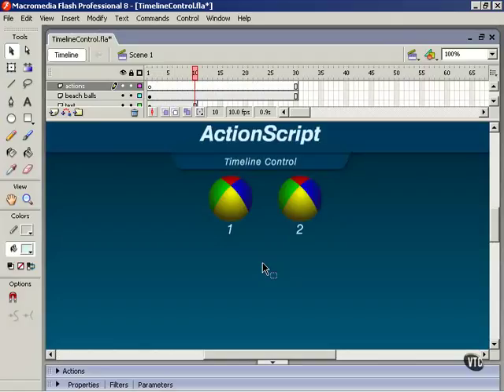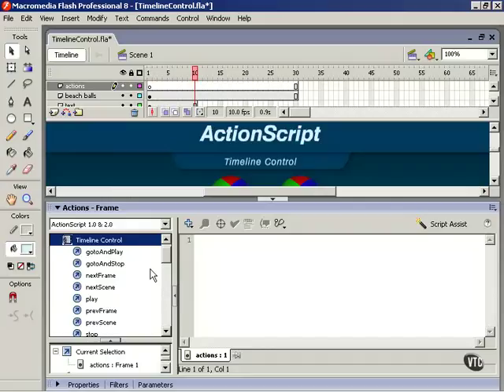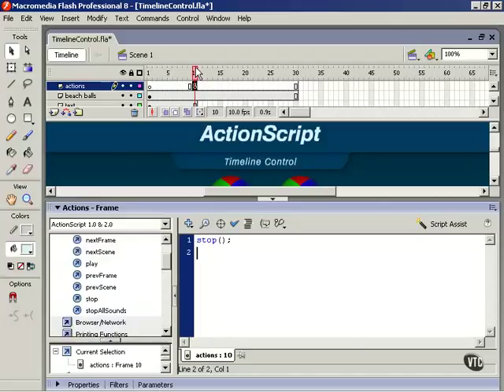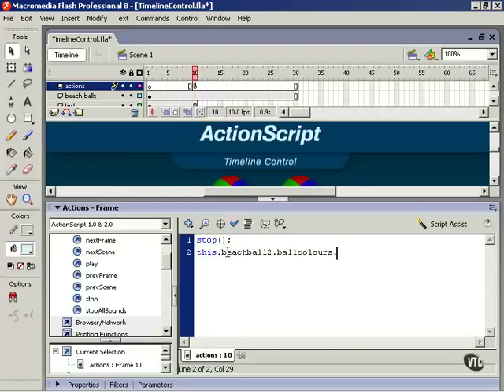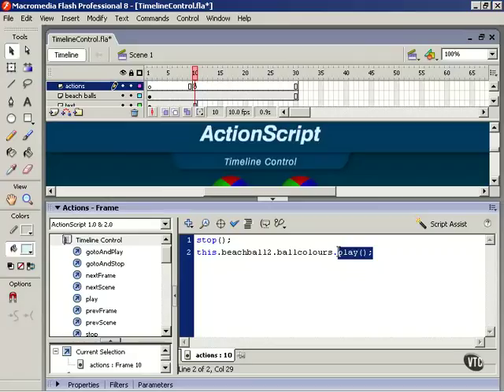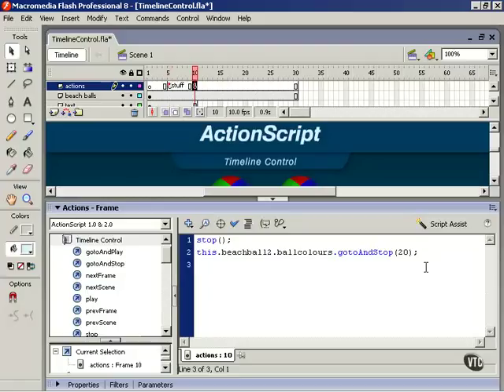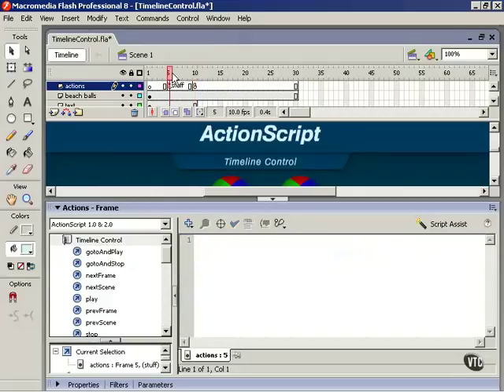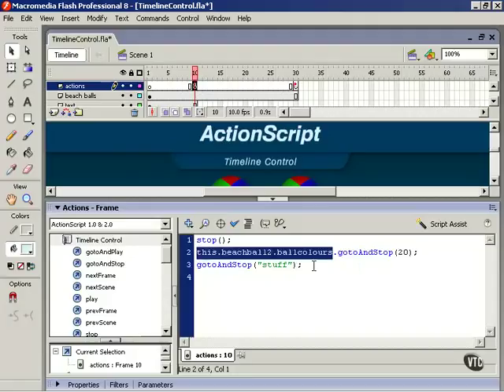135 Timeline Control